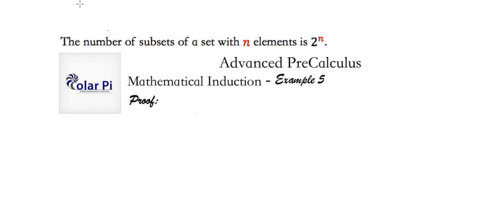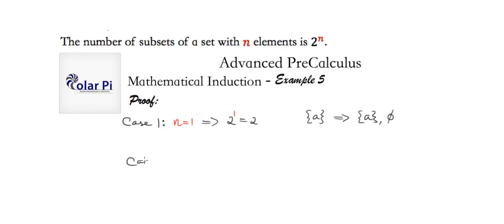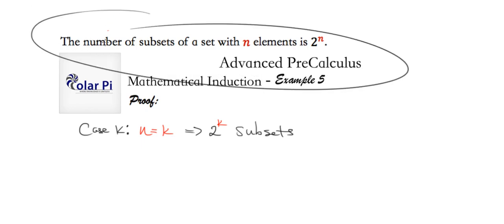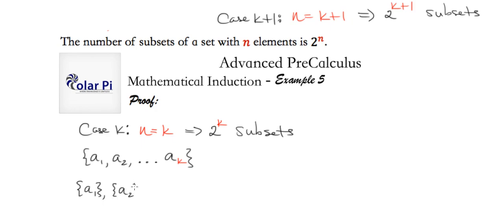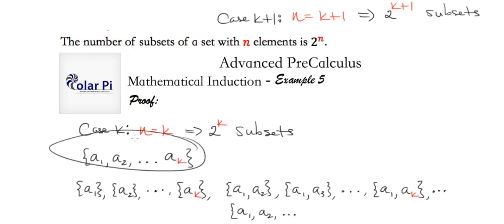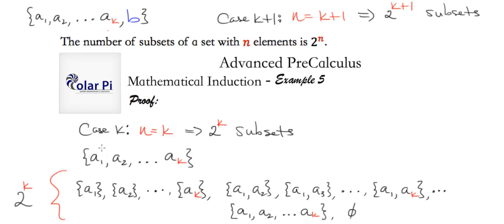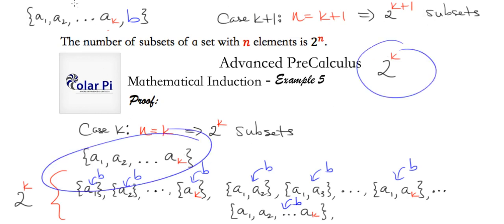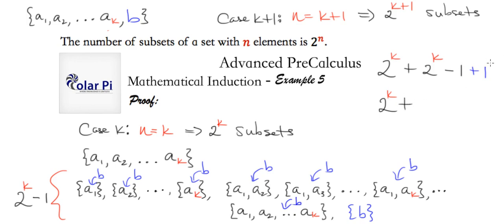Proof that a set with N elements has 2^N Subsets [Updated Below]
1) He is incredibly narcissistic and promotes himself shamelessly.
2) He misleads and confuses.
3) He pushes people away from Jesus Christ God, the Holy Trinity, the one and only messiah.  White Jesus does all three of the above and more -- matching the ways of Satan.